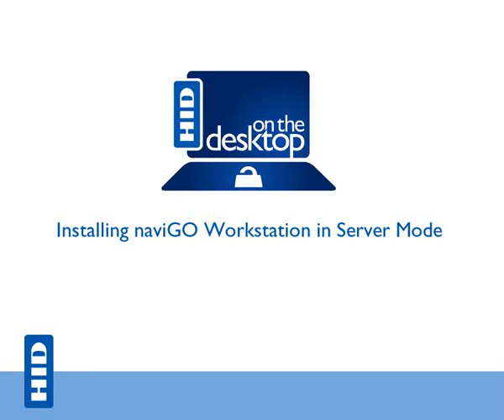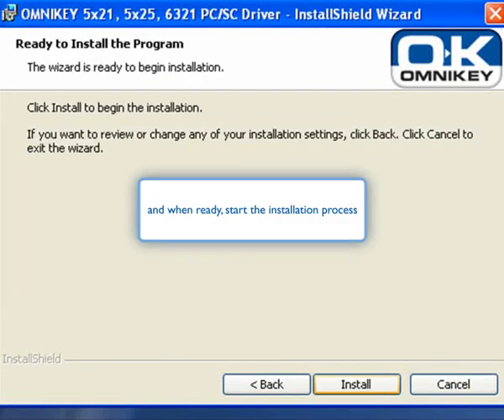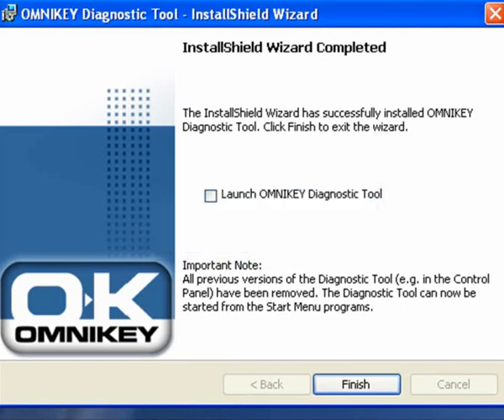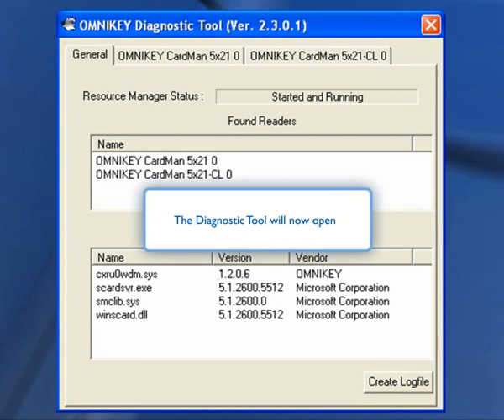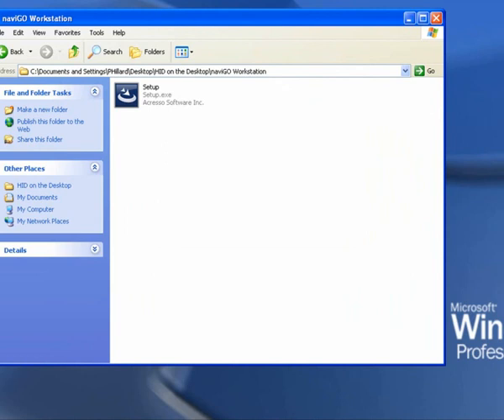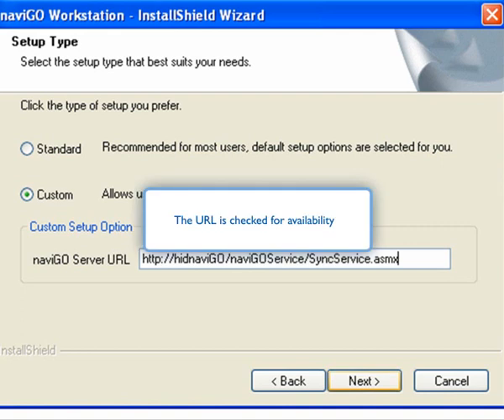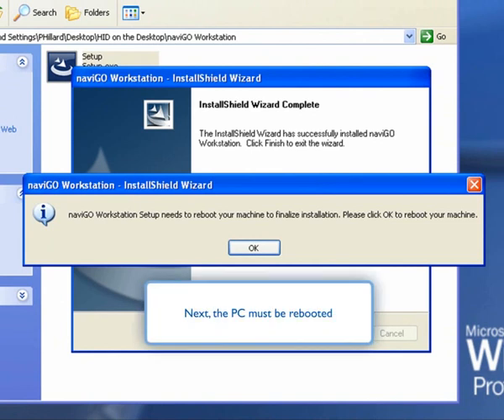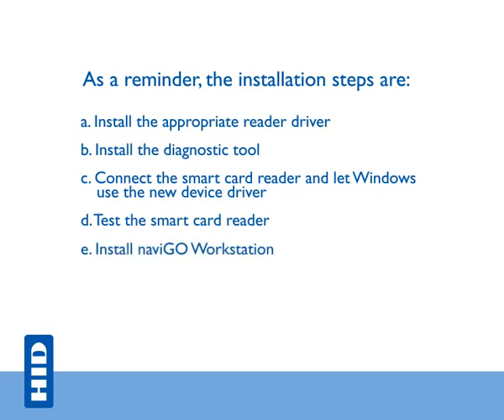Installing naviGO Workstation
How to install naviGO Workstation in server mode.